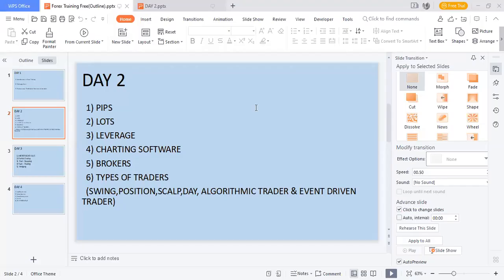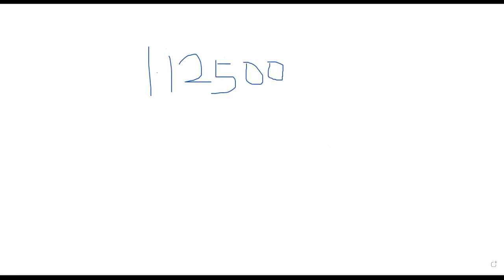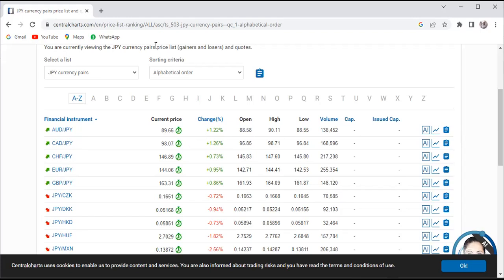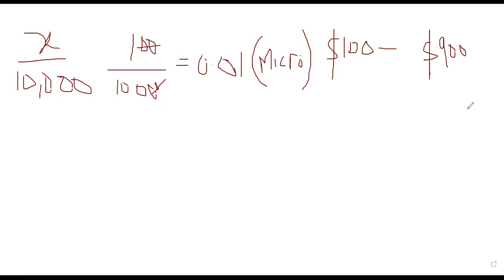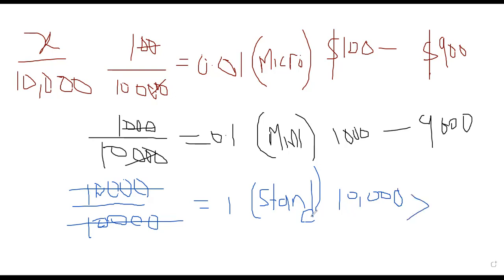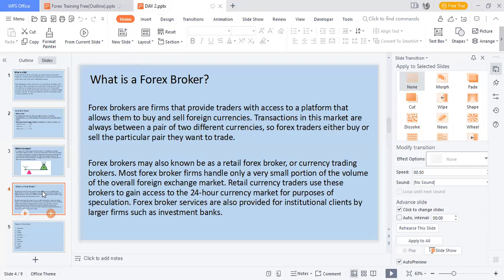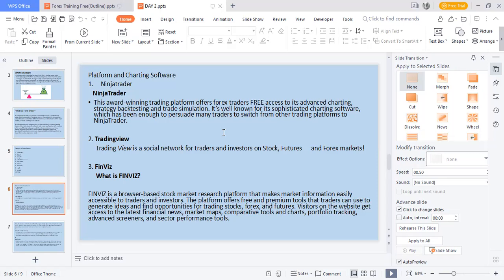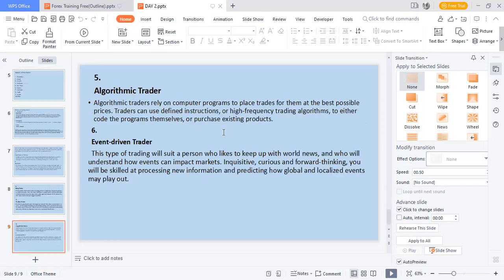DAY 2 || PIPS || LOTS || LEVERAGE || CHARTING SOFTWARE